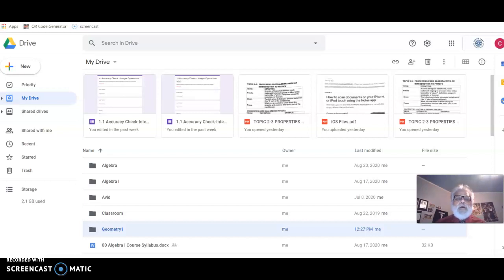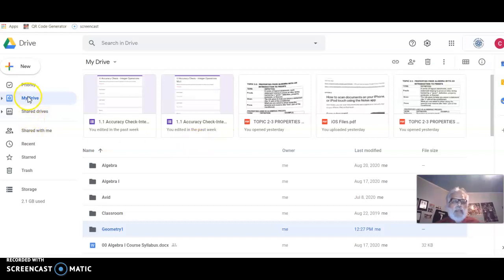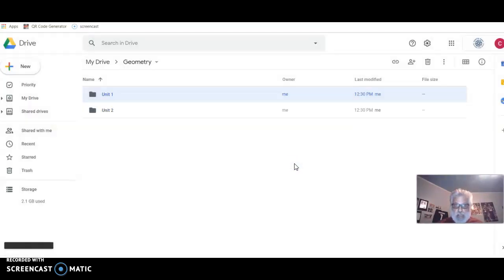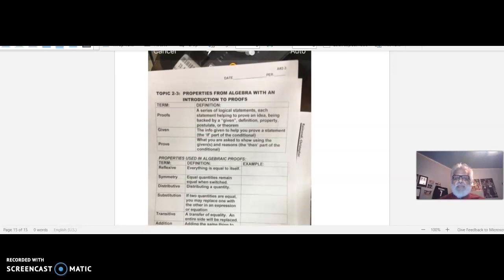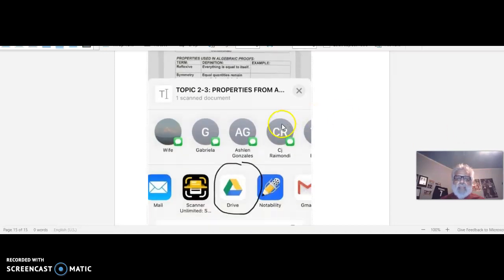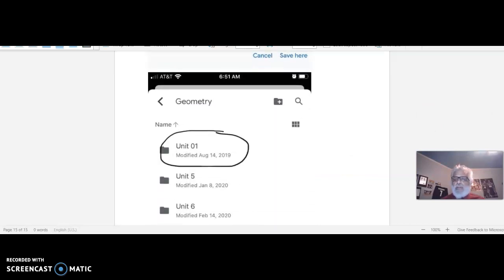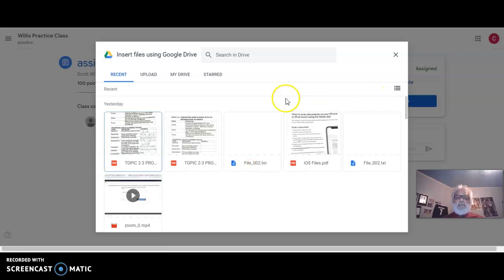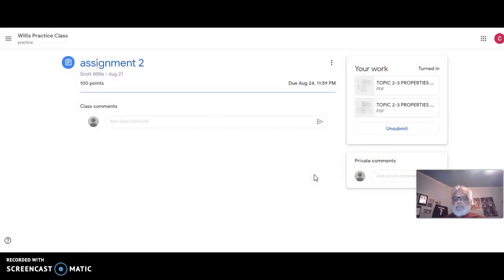Upload to Googleclassroom using iPhone